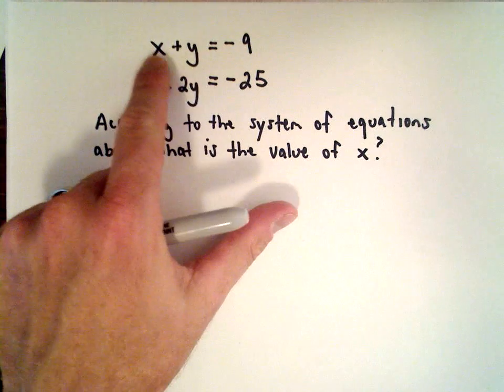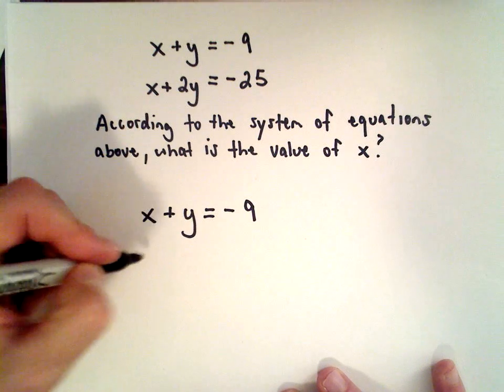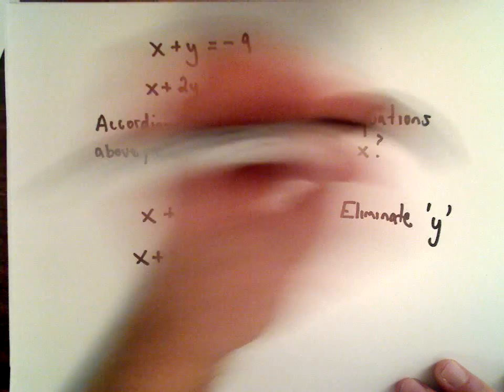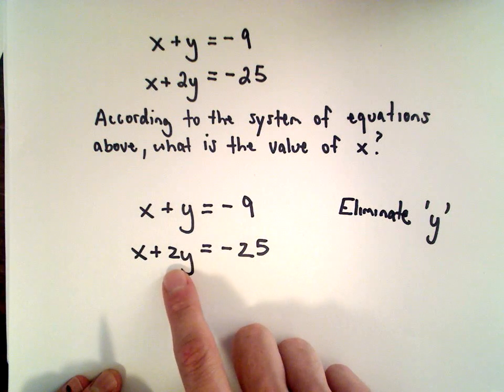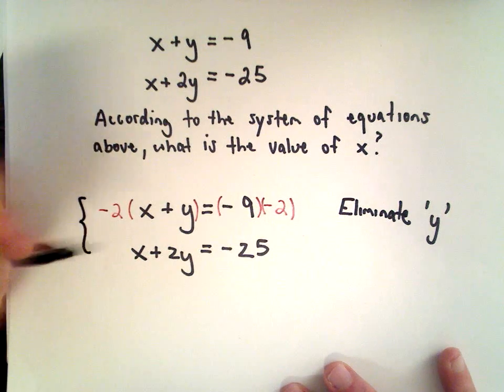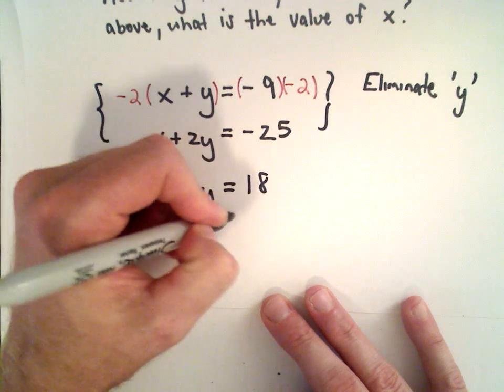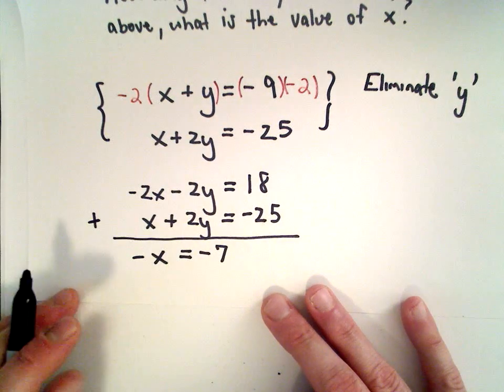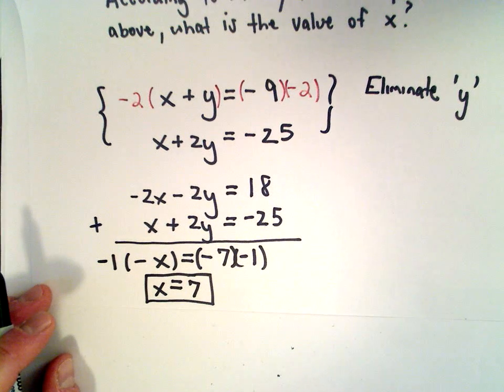SAT Math - Question 18, 2016 Edition and Beyond